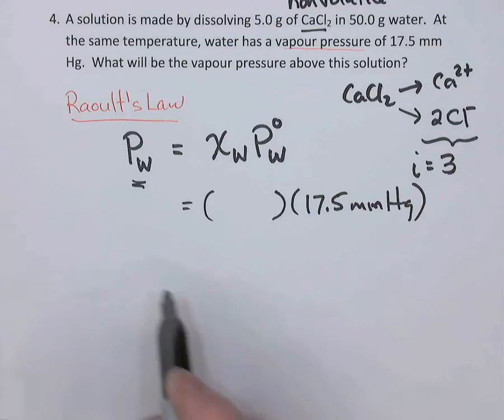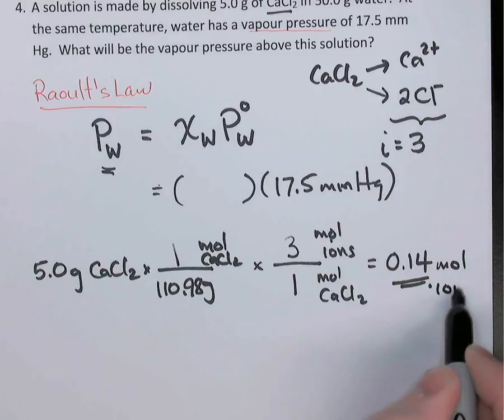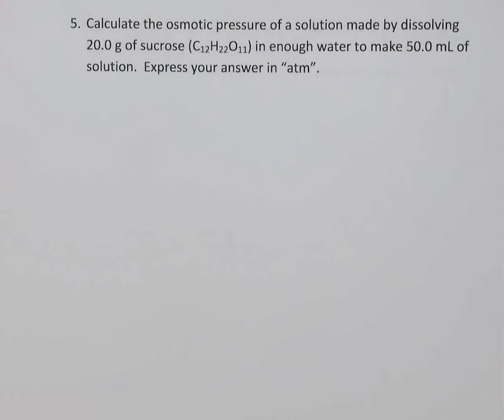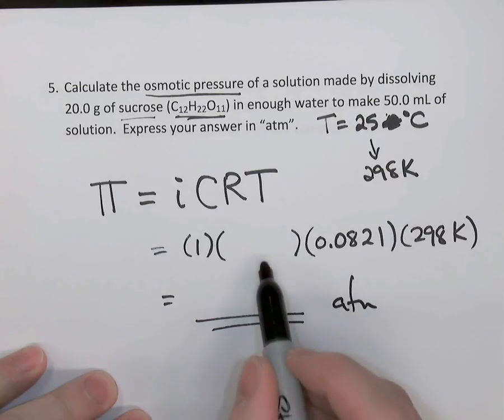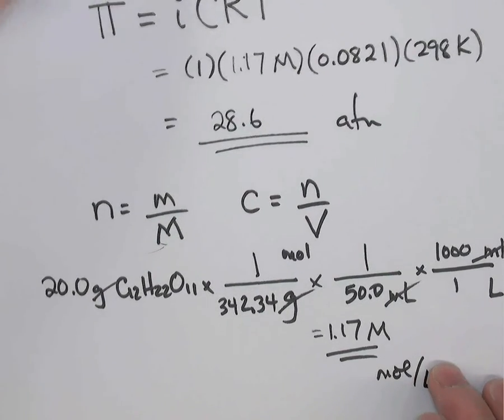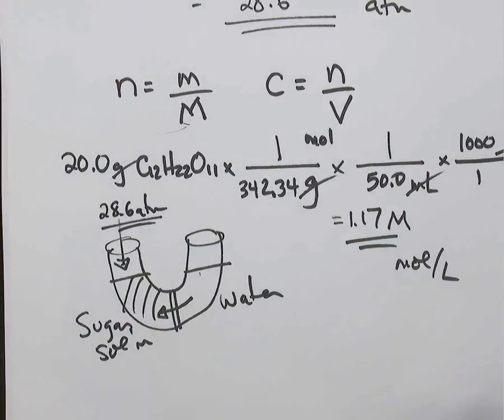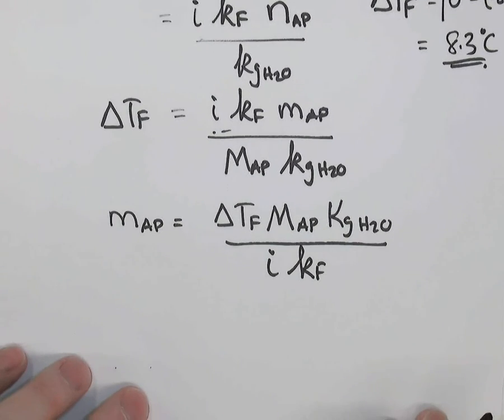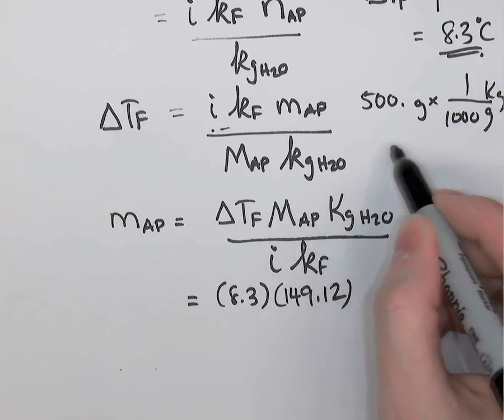Colligative Properties Problems #2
Three more problems on colligative properties. - Raoult's Law (vapour pressure lowering), Osmotic Pressure and Freezing Point Depression